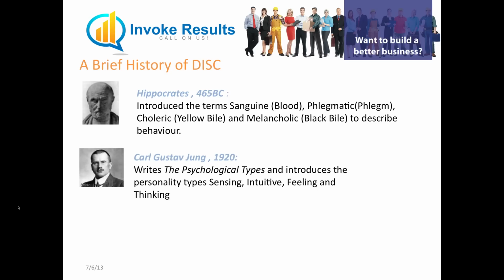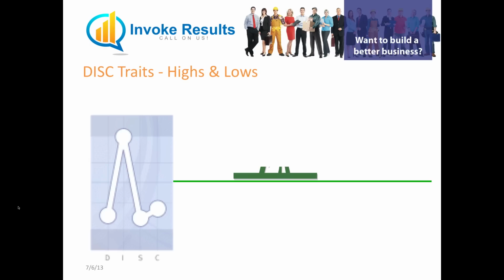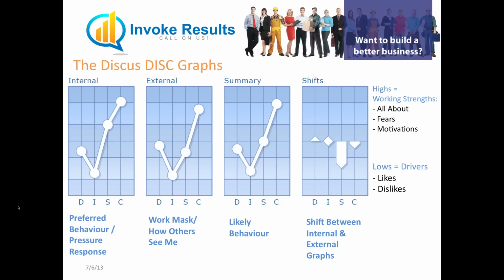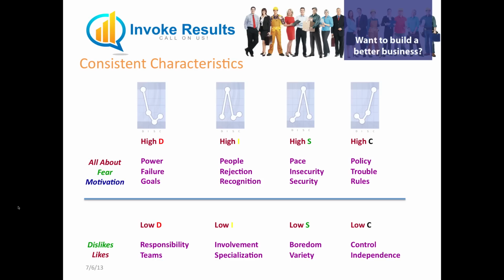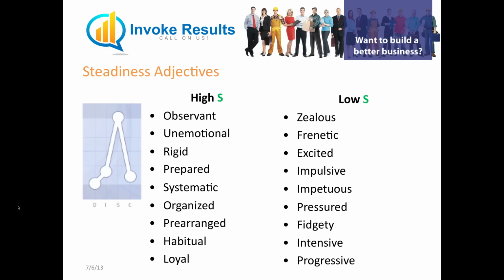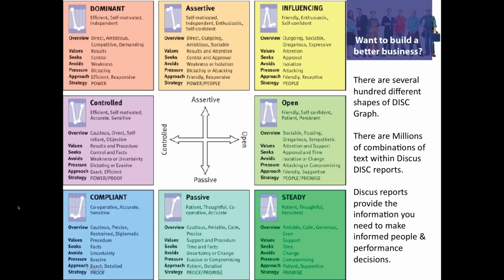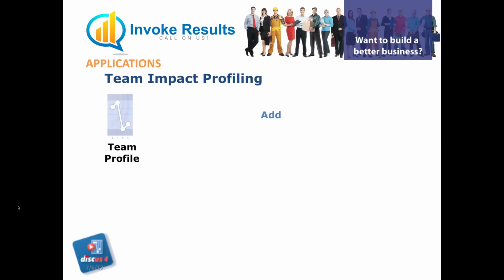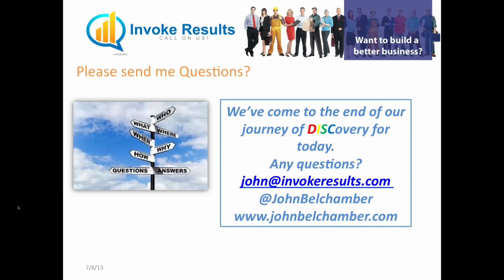An Introduction To DISC Profiling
In this video, John Belchamber provides an introduction to DISC behavioural profiling including:

 - The challenges it meets
 - A very quick history (2,00 years in 3o seconds)
 - The DISC Model of behaviour
 - The four mail DISC factors
 - Applications for DISC in your business/organisation.